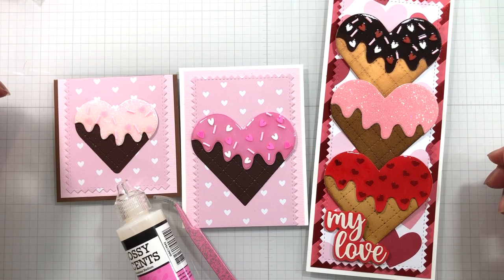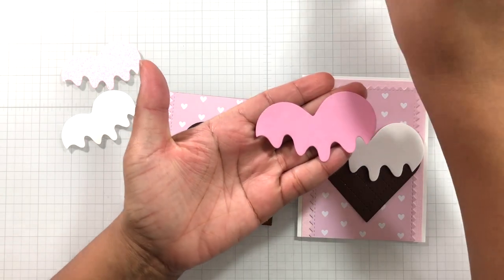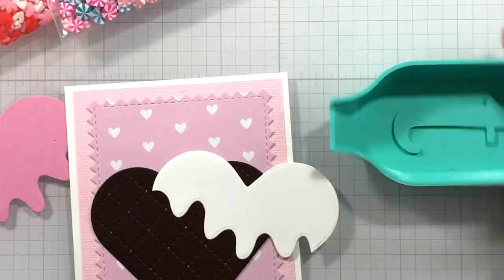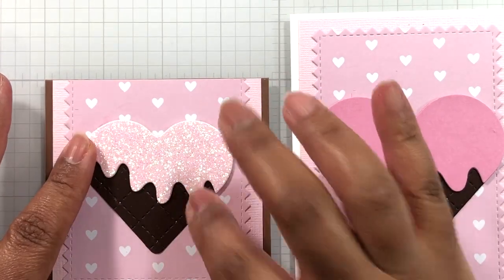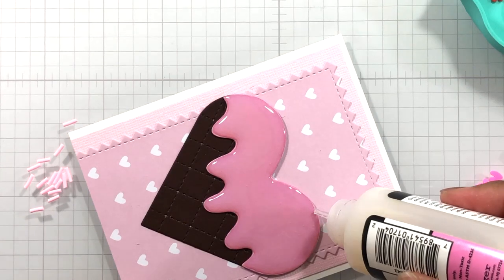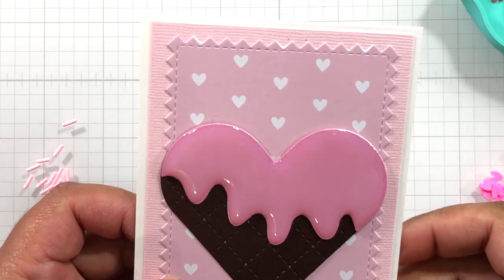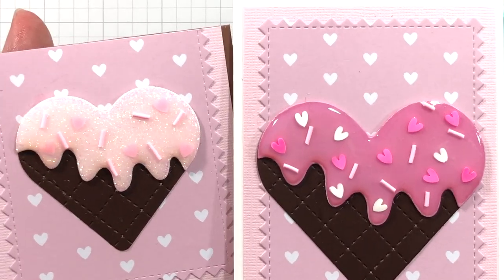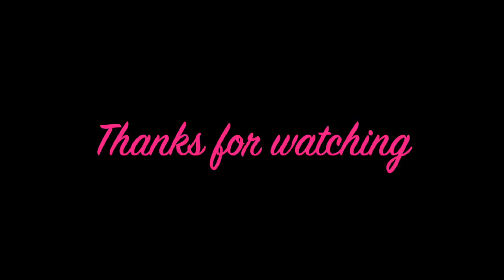Add Wow to Your Die Cuts with Glossy Accents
Add dazzle and dimension to your Valentine's cards and more with the use of Glossy Accents and your own ephemera! Follow my easy, step-by-step tutorial to add that WOW factor to your die cuts. Enjoy!
*** Details Shown Listed Below ***

Ink Blending Brushes Color-Coded (Set 1 & 2)
Ink Blending Brushes Protector Caps (5 pcs)
Amazon 1-inch Purple Tape
Victor Easy Read Stainless Steel Ruler
Scor-Pal 12X12 inch Scoreboard
Fiskars Trimmer

Any identity or copyright is their responsibility. I have no way of knowing if stamps, dies, or other craft items shown are duplicates or copies of any company. Thank you for your support.